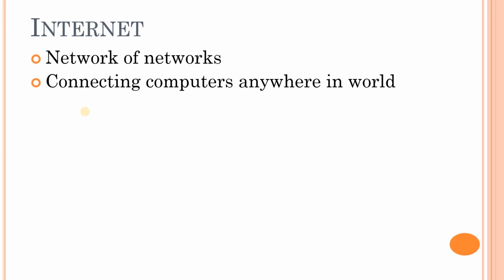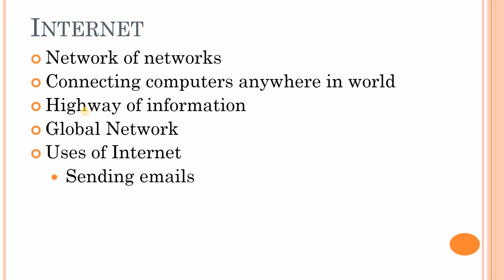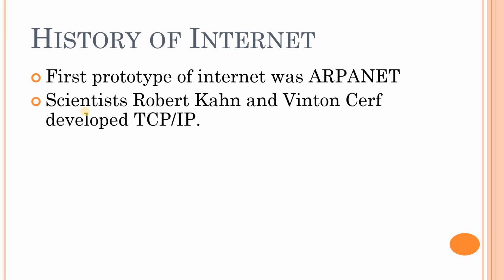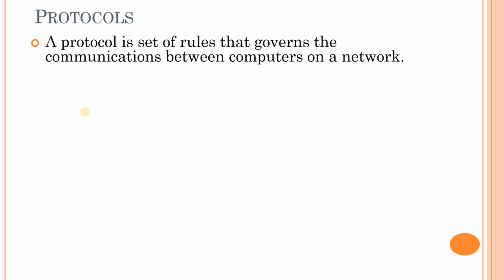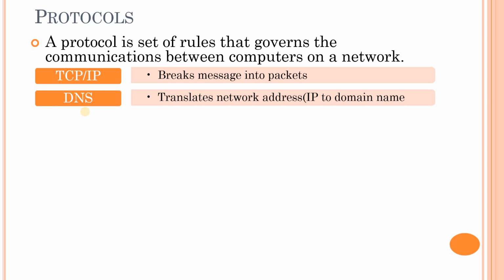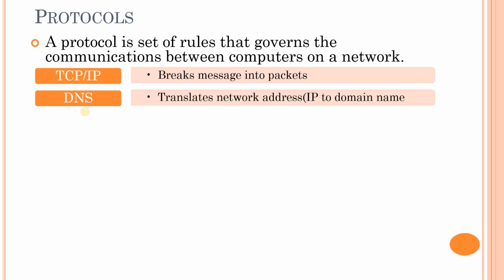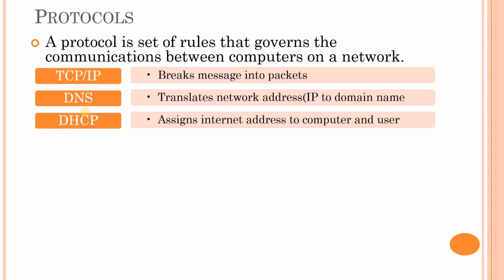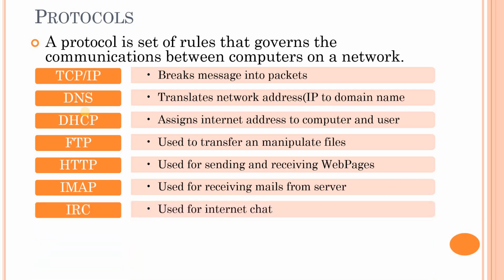9 Internet and internet protocols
Std XI
Ch 1 Basics of Information Technology